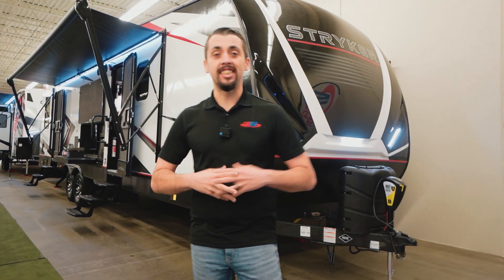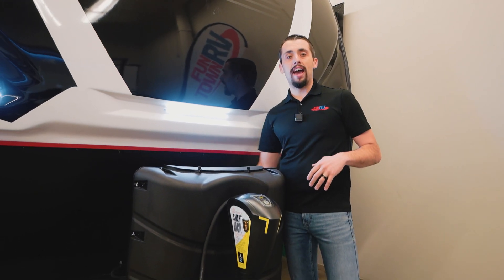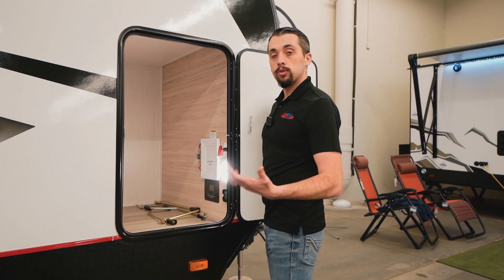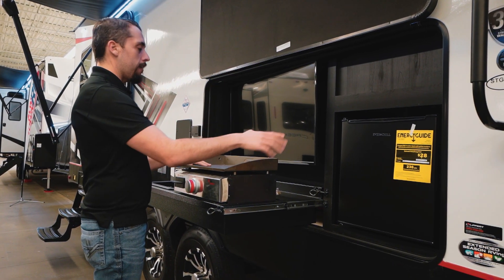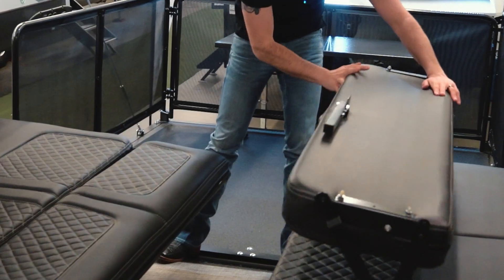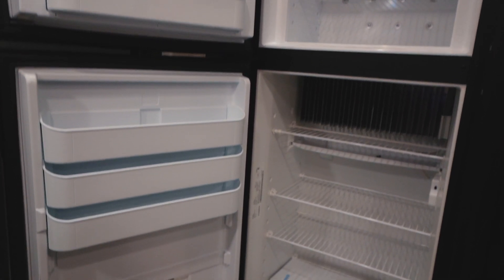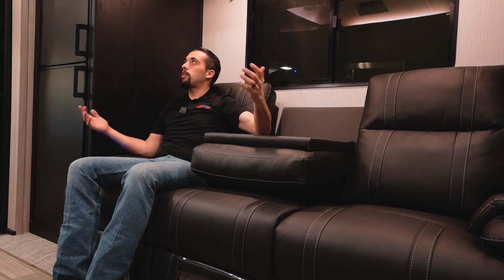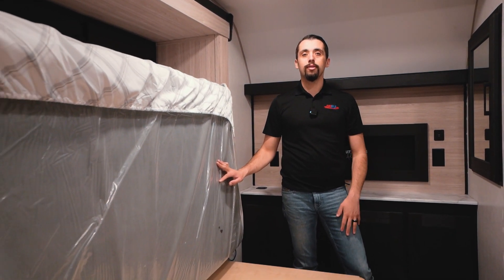2023 Cruiser Stryker 3313 | This travel trailer toy hauler has solar panels and a generator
In this RV Walkthrough we have the 2023 Cruiser Stryker 3313. This travel trailer toy hauler has 2 slides is 38ft. long and 9,741lbs dry. On the exterior there is an outdoor kitchen that includes: a griddle, wet sink, a fridge and even a tv for catching the game while grilling hot dog.  On the outside there is a generator and solar panels preinstalled to keep the party going even if you are away from city power. The 13.5ft. garage can easily fit 5 adult dirtbikes so everyone on your trip can ride. Then after riding the trails the bench can convert to a bed and the top bed can be lowered for additional sleeping.

Learn more about our Stryker travel trailer toy hauler floorplans